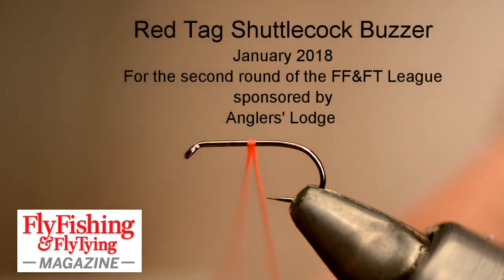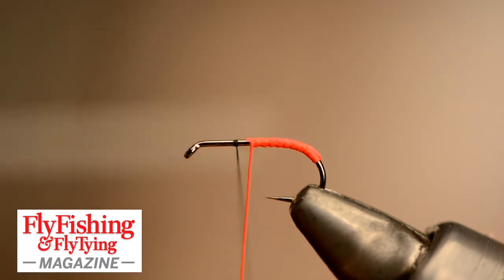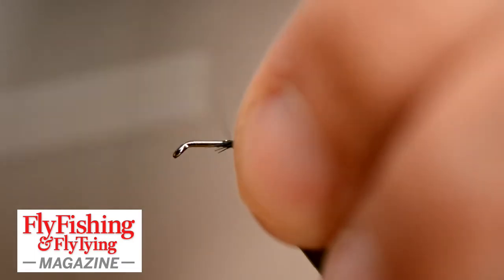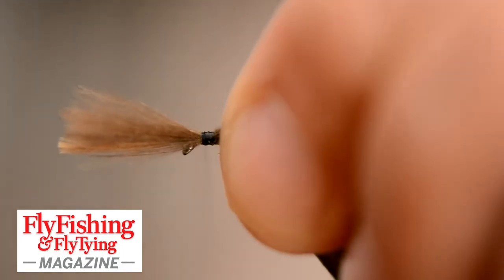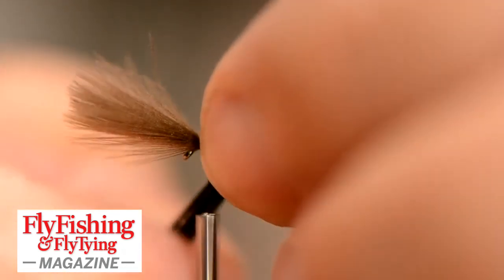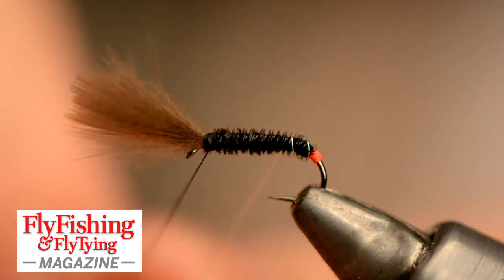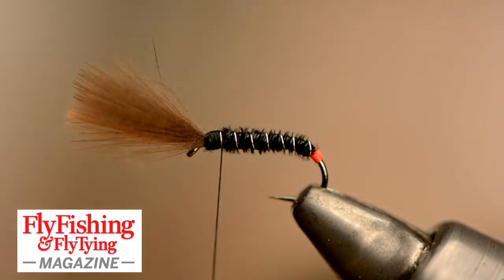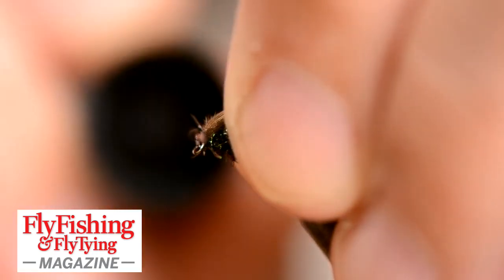Red Tag Shuttlecock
Red Tag Shuttlecock, tied for the second round of the FF&FT Fly Tying League 2017/18.